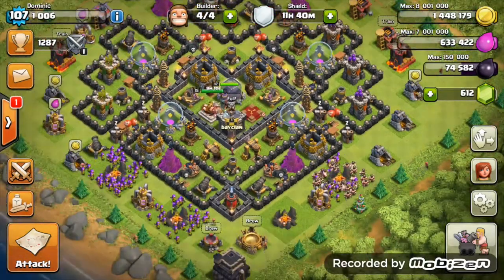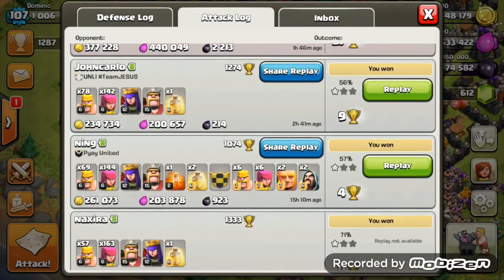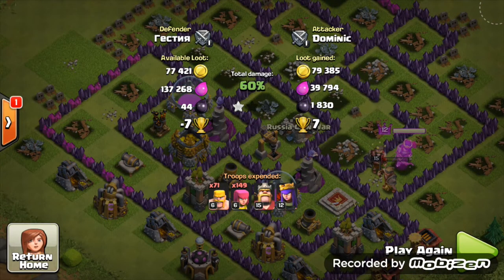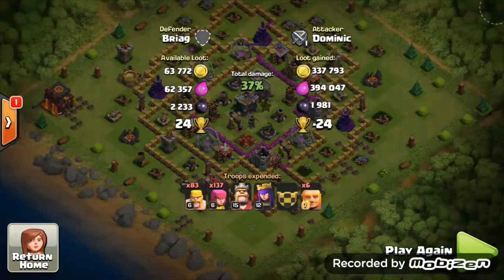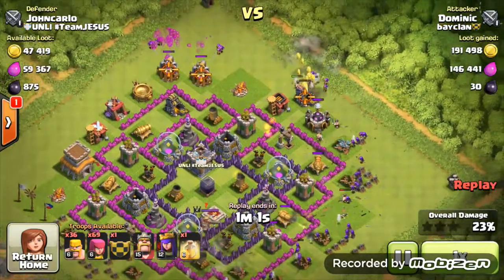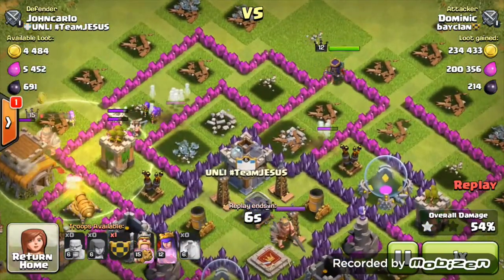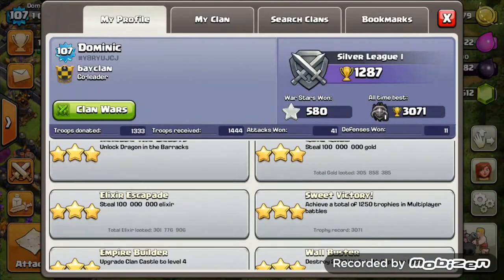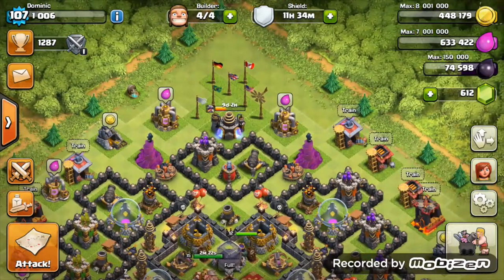Clash Of Clans | Road To Max Th9 | Ep#2 | "Barch at its finest"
What's up guys it's Dominic here bringing you episode number 2 of my road to max th9 "Barch at its finest". So in this episode, i am showing some amazing loot gains from using the barch attack strategy and also upgrading some more walls to level 9!!!